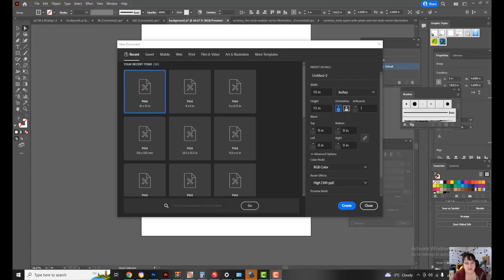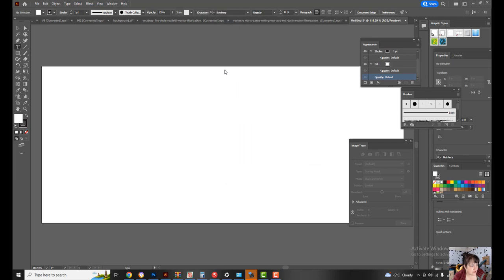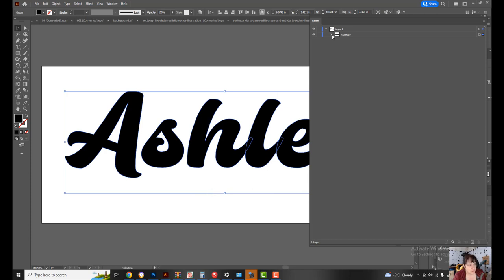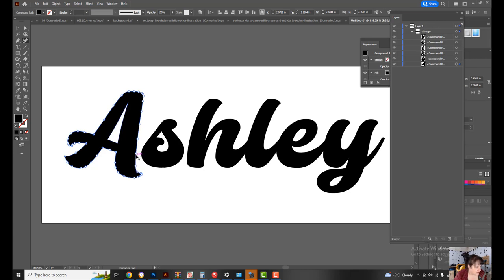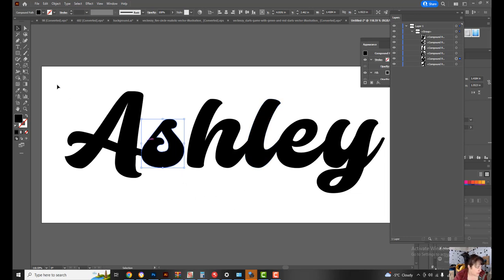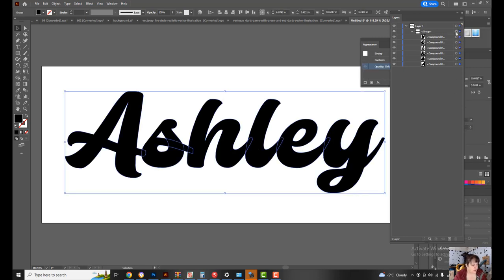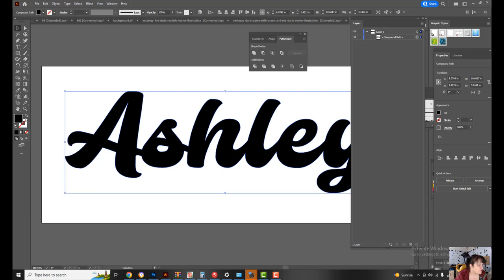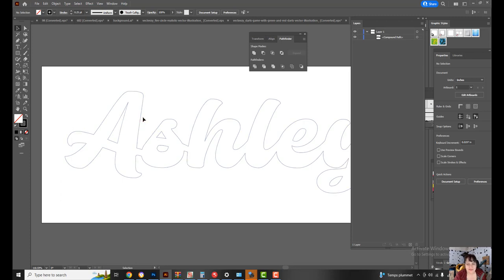How to Join Letters for Laser Cutting Names in Adobe Illustrator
This video explains how to join letters in a name so that the name is one piece for laser cutting.
I use Adobe illustrator to do this, and its very easy!  Follow along!